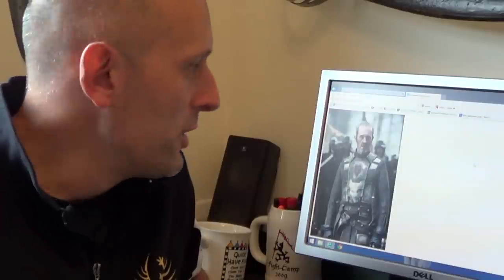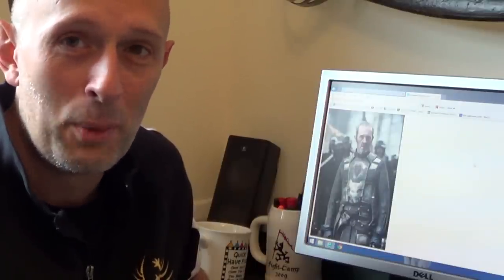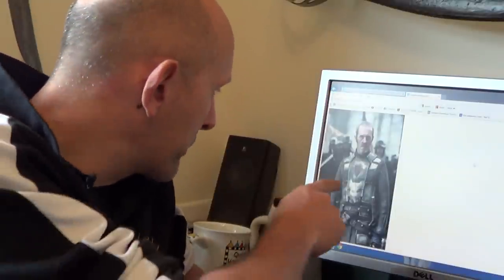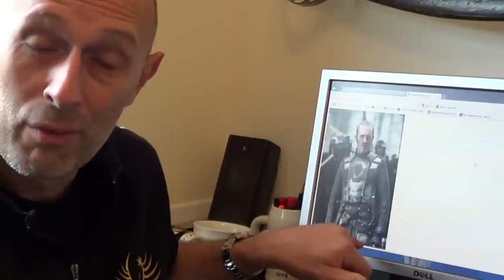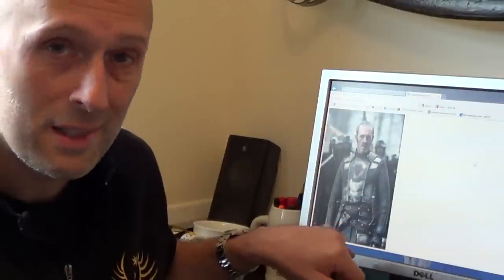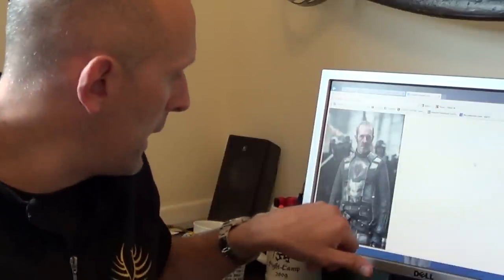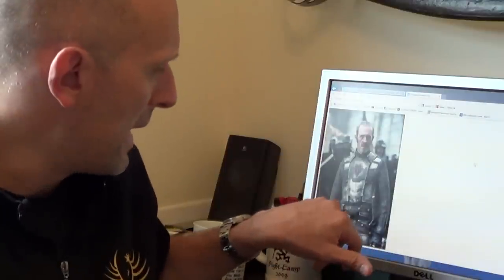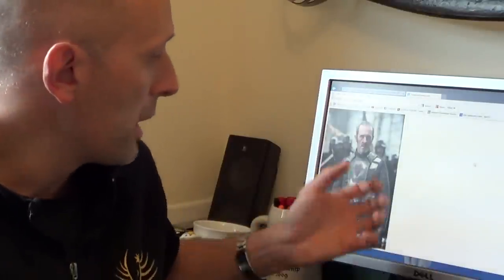Stannis Baratheon's armour in Game of Thrones